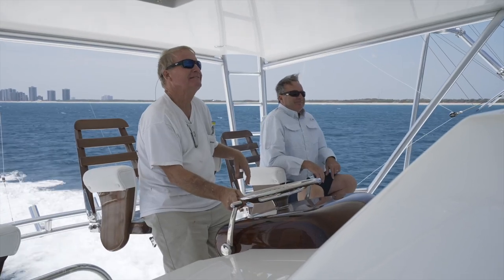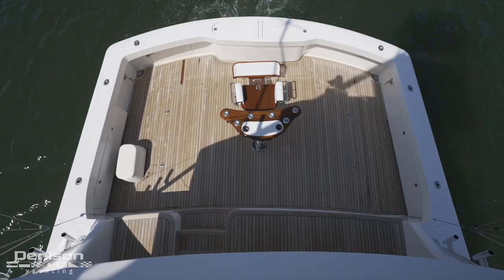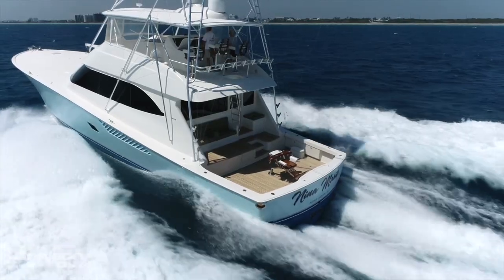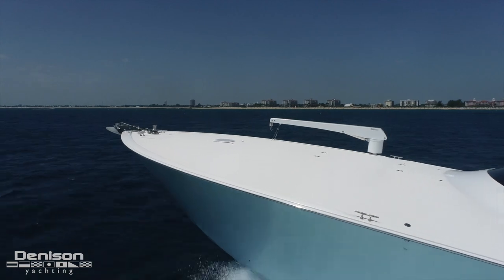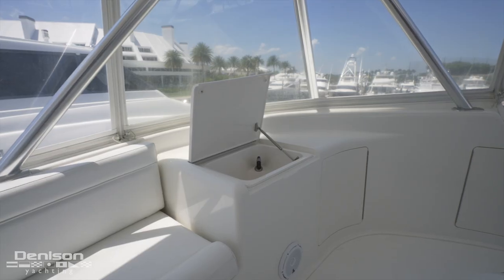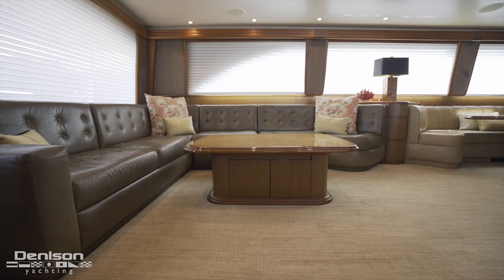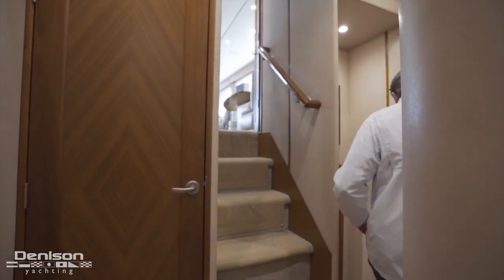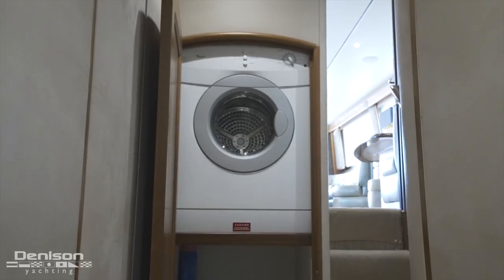82 Viking Sportfish Walkthrough [NINA MARIE]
82 Viking Convertible 2010 [NINA MARIE]

This 2010 Viking 82 Convertible, NINA MARIE, is a fine example of a very lightly fished 82 Viking sportfish. Powered by twin MTU M93 16V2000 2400HP, with just 1800 hours, this 5 stateroom, 6 head layout has the interior volume of a much larger motor yacht and the sea-keeping ability of a Viking sportfish.  She has only burned 51,000 gallons of fuel per side.

This 2010 Viking Yachts 82 Convertible Sportfish NINA MARIE is equipped for both US and European power for travels abroad and truly is a rare opportunity.

0:00 Introduction
1:42 Cockpit
4:07 Engine room
5:07 Bow
5:51 Flybridge
6:50 Main Helm
7:50 Tuna Tower + Upper Helm
8:24 Salon
9:38 Galley
10:48 Master Stateroom
12:05 Crew Cabin
12:38 Guest Staterooms
14:00 Outro